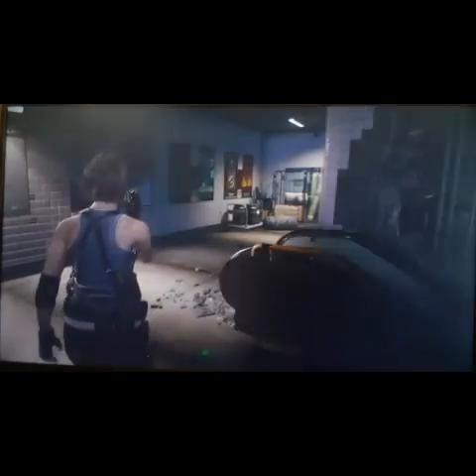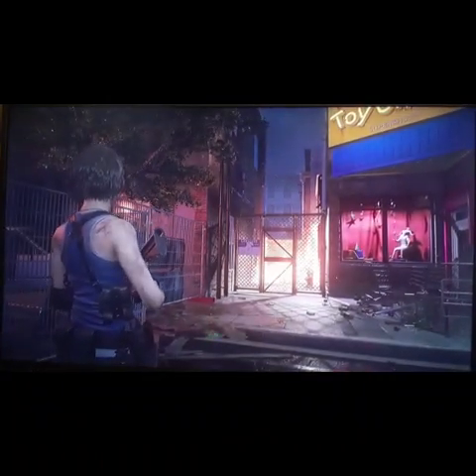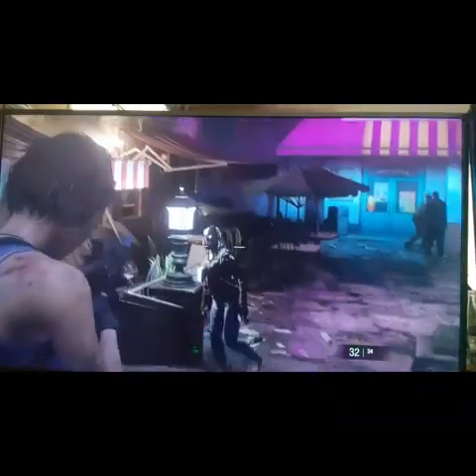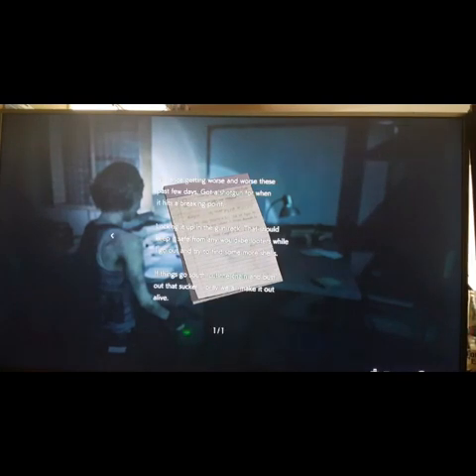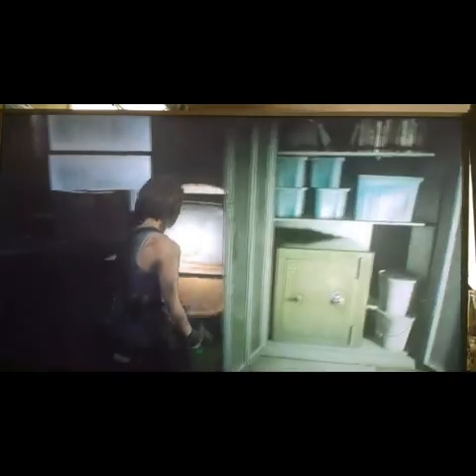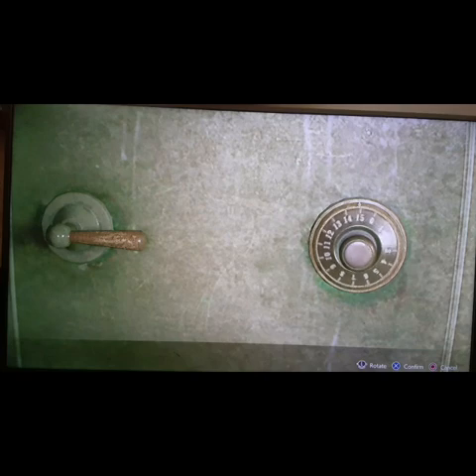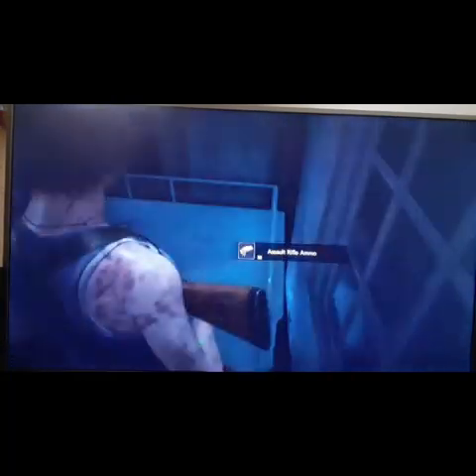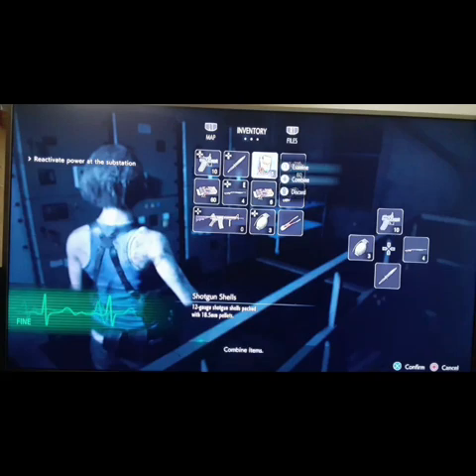Resident Evil 3: Part 2 with shu shu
Today video we dive back into resident evil 3 and try to say the survivors on the train. I hope you enjoyed & let me know what other game's you would like to see me play?